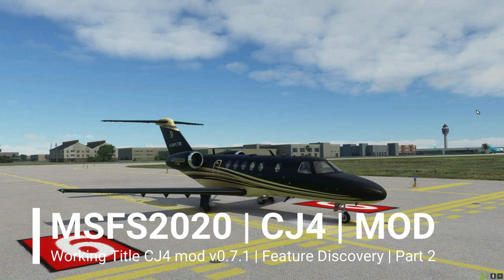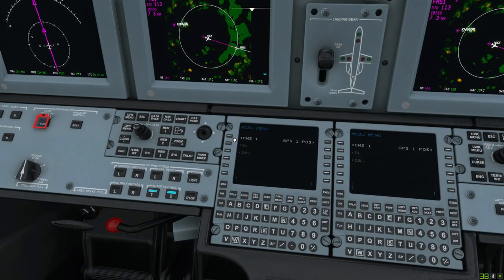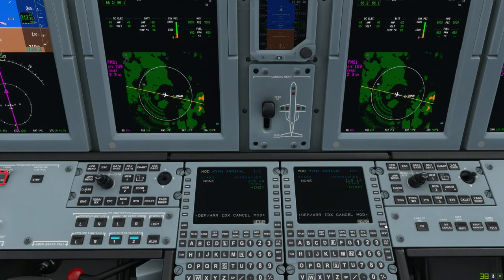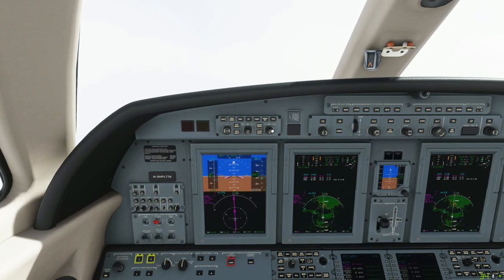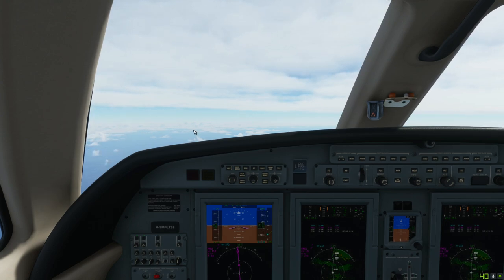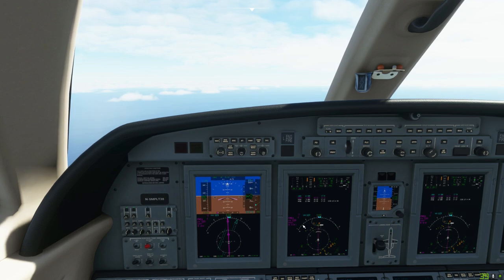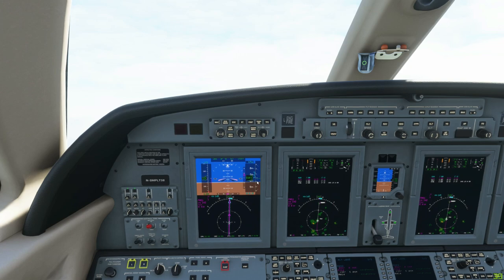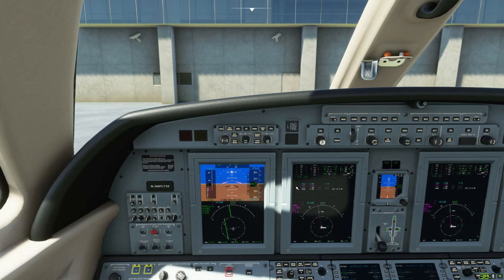MSFS 2020 | Working title CJ4 Mod 0.7.1 | Feature Discovery & How to use added functions | Part 2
Hello everyone, in this video we'll take a look at the CJ4 Mod by Working title and discover some of the added functions,  Enjoy!

Time Stamps
00:00 Introduction
00:48 Take off configuration
02:45 Take off
06:36 Working title Mod additional FMC functions
10:38 Selecting Arrival
15:11 Working title MOD more FMC functions continued
20:35 Descent
26:44 Working title MOD more FMC functions continued
27:40 Programming FMC for Approach
32:37 Ghost LOC Needle
36:00 Arrival
40:15 Landing
43:26 Taxi to parking

CPU: I5 9600K @ 5.0GhZ
Motherboard: AsRock Phantom Gaming Z390 ITX
GPU:  Zotac GTX1070ti
Ram: 32GB Viper 3200mhz DDR-4
HDD: Crucial P2 M.2 PCI-e 500 GB